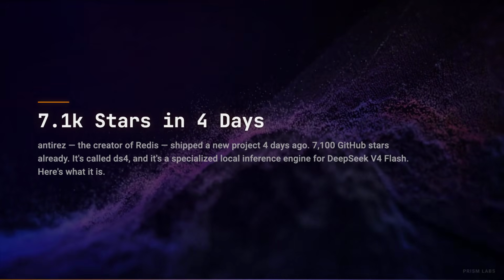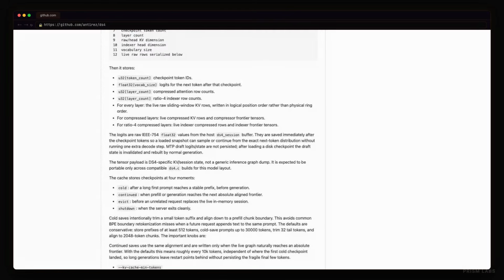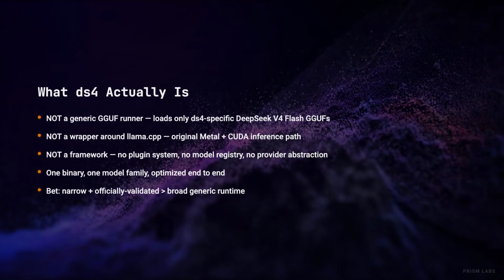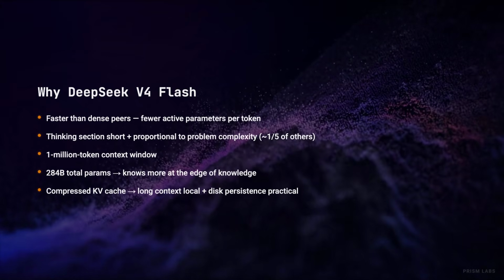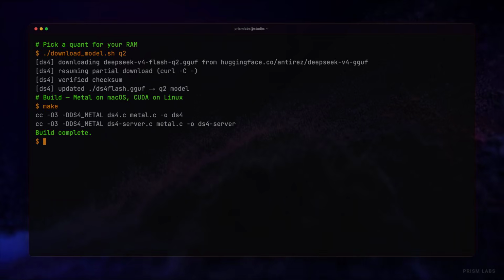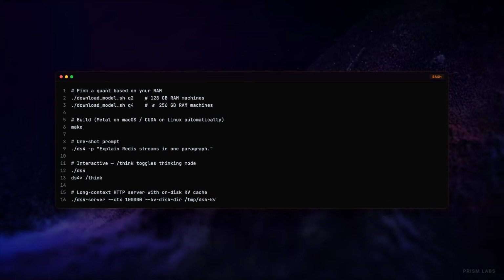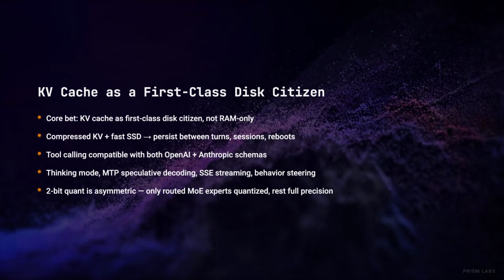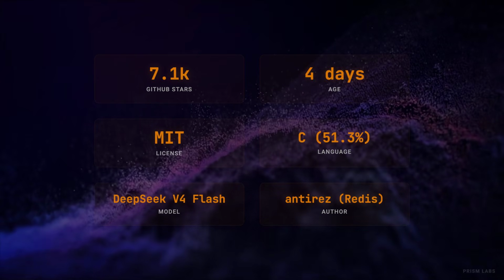ds4: antirez's New Inference Engine — 7.1k Stars in 4 Days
ds4 (DwarfStar 4) is a specialized local inference engine for DeepSeek V4 Flash, written in C by Salvatore Sanfilippo — antirez, the creator of Redis. The repo is 4 days old and already past 7,000 GitHub stars. Metal on macOS, CUDA on Linux. Built around the architectural bet that the KV cache should be a first-class disk citizen, not a RAM resident. Runs DeepSeek V4 Flash on 128GB MacBooks via a special asymmetric 2-bit quant (only routed MoE experts quantized). Tool/function calling with OpenAI + Anthropic compatibility, thinking mode, MTP speculative decoding, 1M-token context window with disk-backed KV cache. Intentionally narrow — not a generic GGUF runner, not a wrapper, not a framework. MIT.

0:00 7.1k stars in 4 days
0:16 Walking the GitHub repo
1:17 What ds4 actually is — and isn't
2:21 Why DeepSeek V4 Flash specifically
3:23 Install + first run
4:31 The download + server commands
4:58 KV cache as a first-class disk citizen
6:08 By the numbers
7:11 Antirez on AI-assisted development
8:09 Wrap

— Prism Labs · @prismlabsai